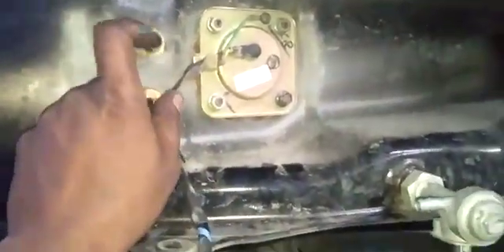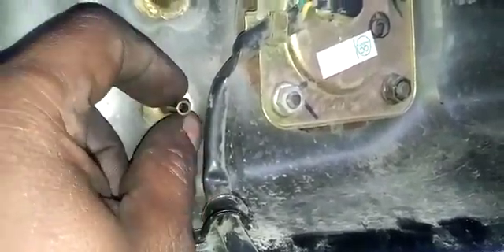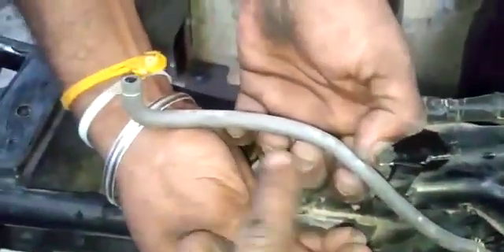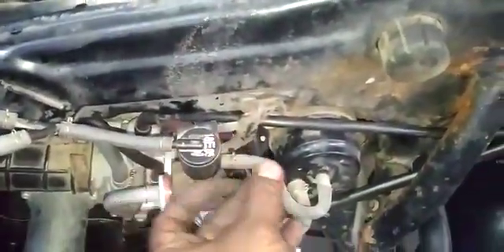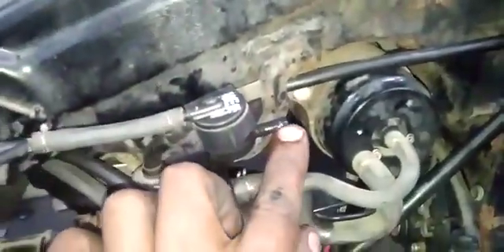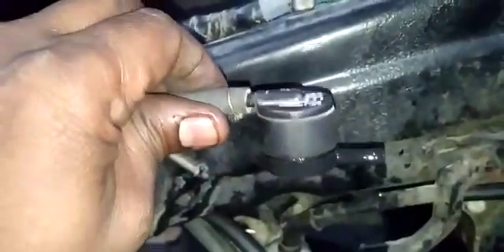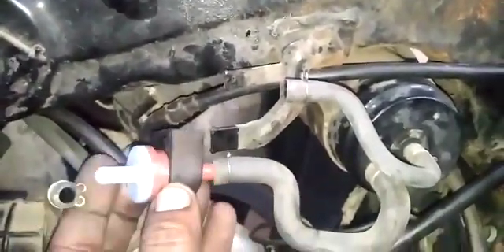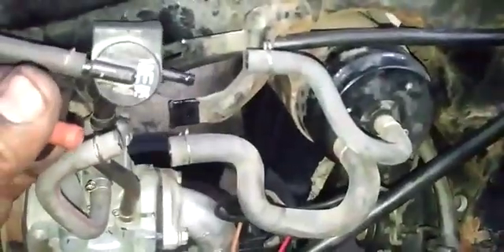Passion pro bs4 EVAP system-canister working function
Video from jrahamathu